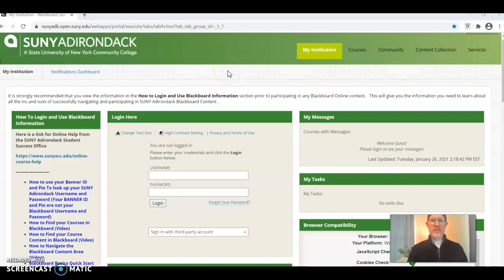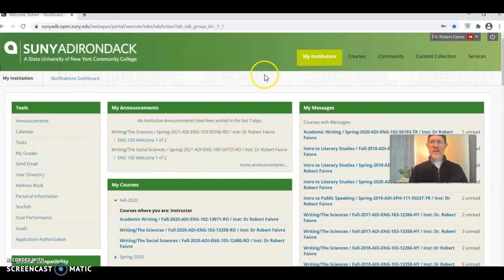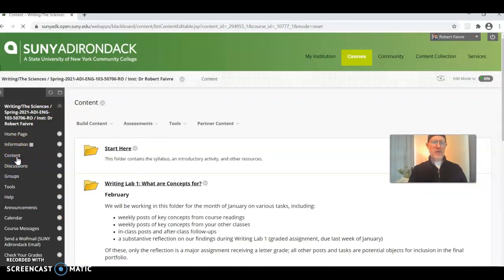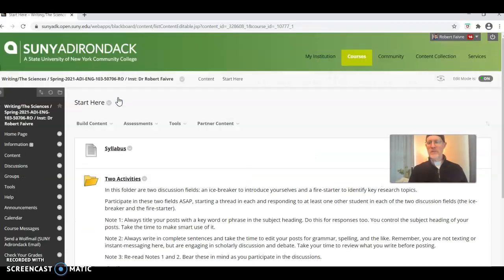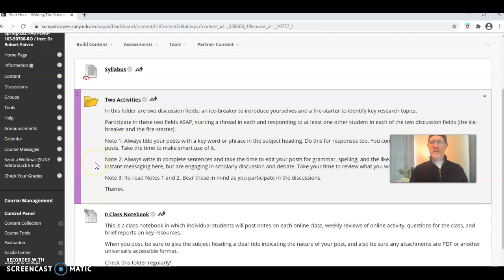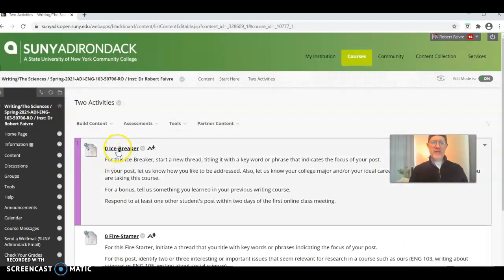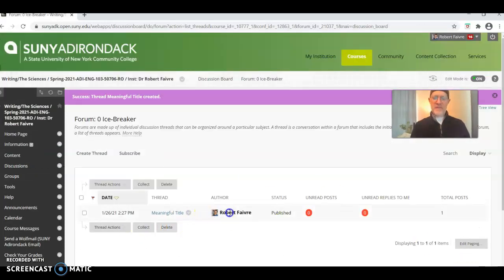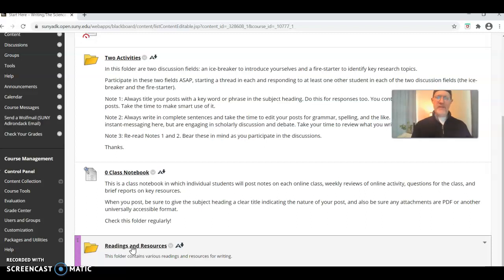Welcome to the Course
This is a short video welcoming students to ENG 103 and 105 in Blackboard at SUNY Adirondack for the Spring of 2021.